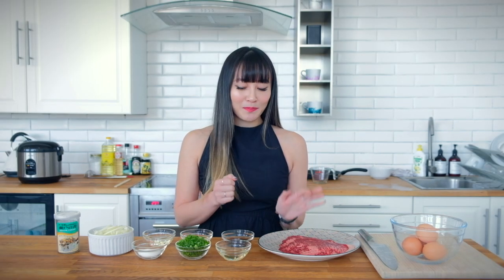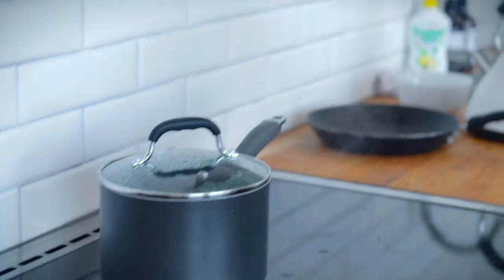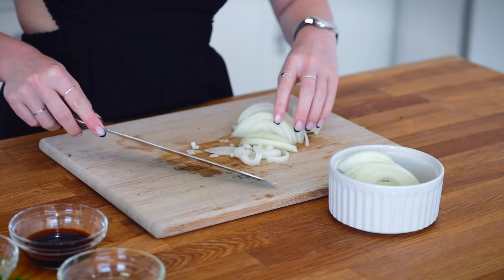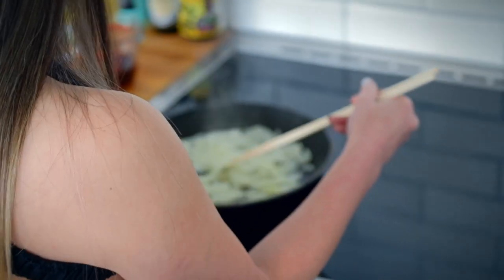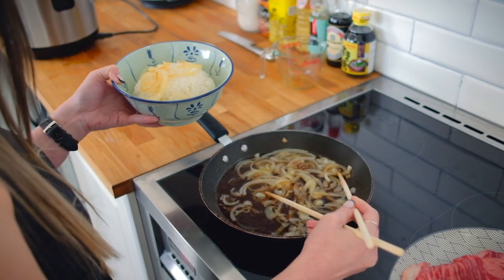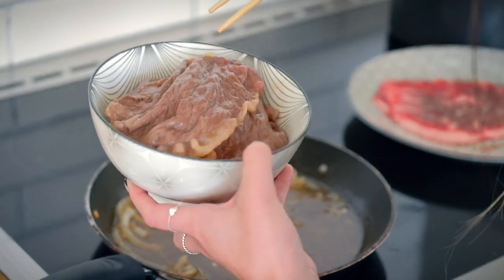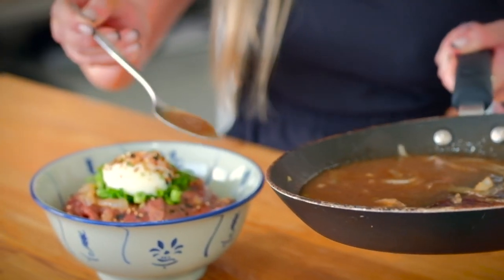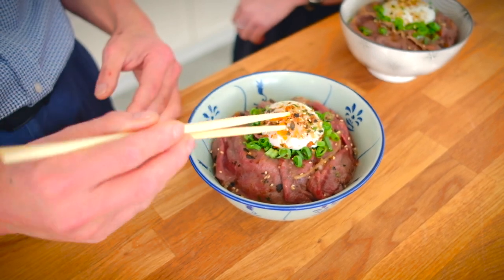How to cook Gyudon at Home | Use Wagyu Beef Slice to cook a Japanese Style Beef Bowl w Onsen Tamago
Gyudon, a rice bowl topped with thinly sliced beef, mildly sweet sauce, onion, and an onsen or 'hot spring' egg is beloved across Japan. So much that if you visit Japan you will find Gyudon served in both restaurants and fast-food chains.

Kimio Osawa is joined by Instagrammer and foodie, Fiona Vuong (Instagram handle: @feeev) to show you how easy it is to cook this incredibly tasty and authentic dish at home. Fiona even shows you how to hack the Onsen Egg for a perfect result every time.

- 4 refrigerated free-range eggs
- 1 medium onion
- 6 spring onions
- 1/4 cup sake
- 1/4 cup mirin
- 2 tbsp of soy sauce
- 4 tsp of sugar
- 1 tbsp oil
- 2 bowls of cooked rice

Make sure to check out @feeev on Instagram as well as @Osawa Enterprises and check out the below link if you would like to organise a home delivery of the Wagyu Slice used in this episode.

What recipes would you like to learn to cook in the next episode of Wagyu At Home?